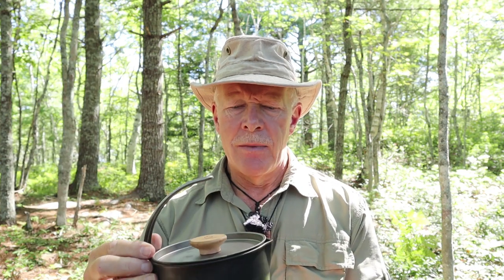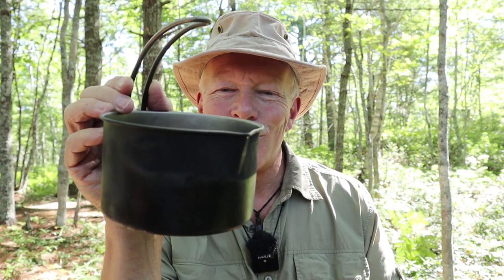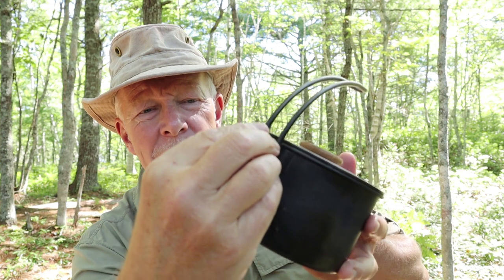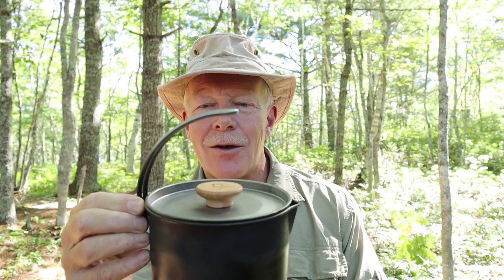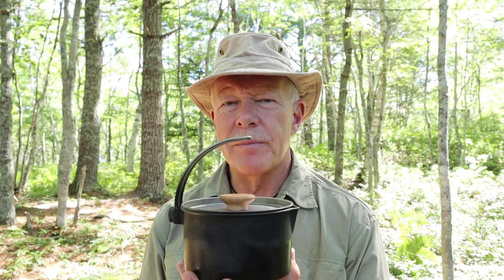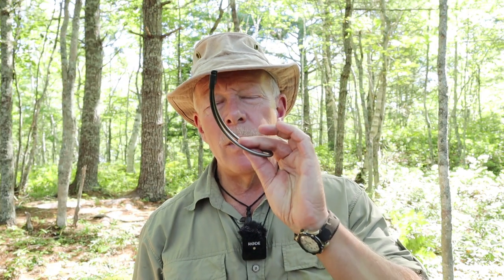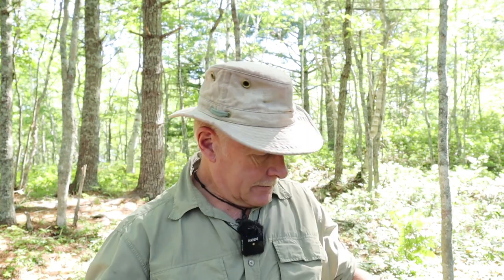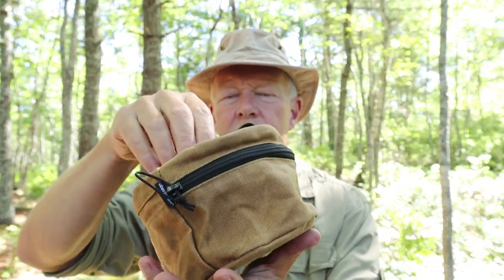Uberleben Kessel 2.0 in Titanium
In this video I review the Uberleben Kessel 2.0 in Titanium